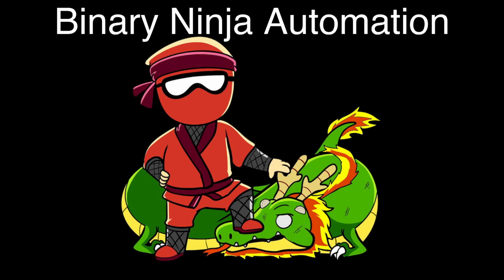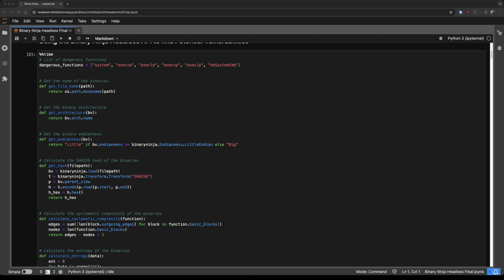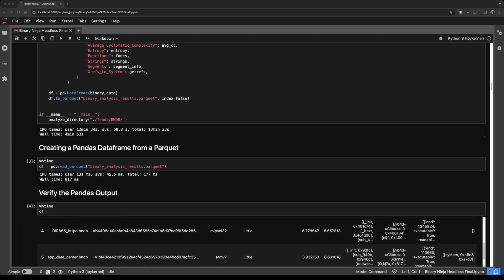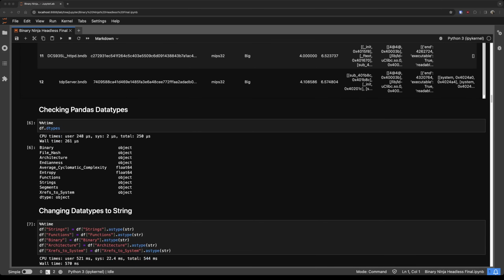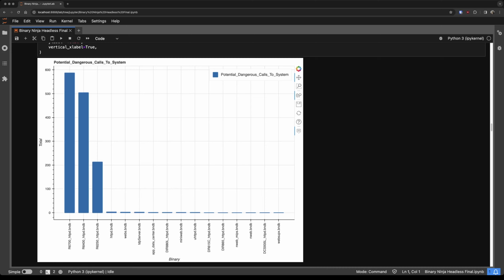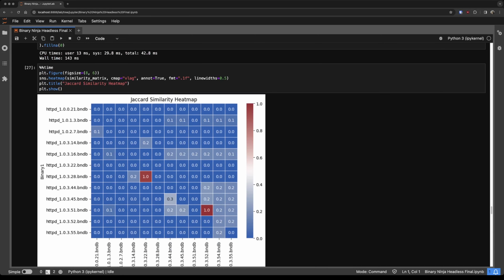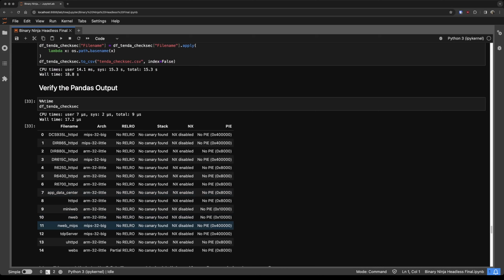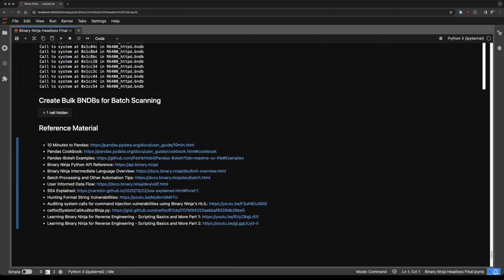Binary Ninja Automation with Jupyter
Topics covered and learning goals

- Automation with Binary Ninja (commercial) and Jupyterlab
- How to extract binary features and search for potential vulnerabilities

Tools used

Installation

Download and install Jupyterlab and dependencies using

Jupyter Notebook Modification

- You will need to modify any code that points to a path with the correct path for your binaries, and pwntools install

Reference Material

- EMUX - Using Docker and QEMU to emulate ARM and MIPS IoT devices, to facilitate security research